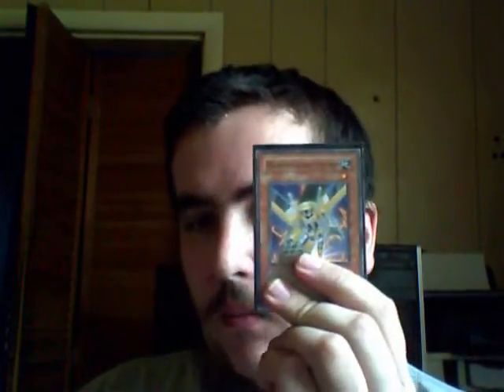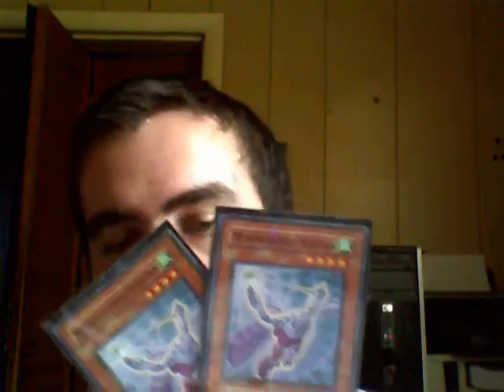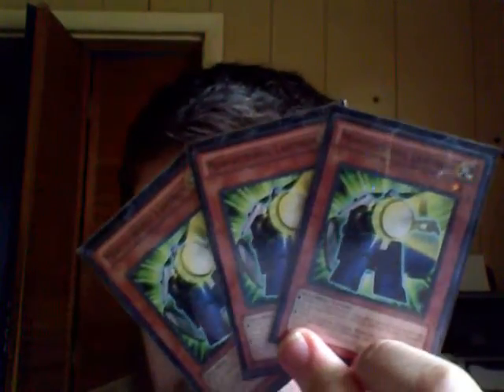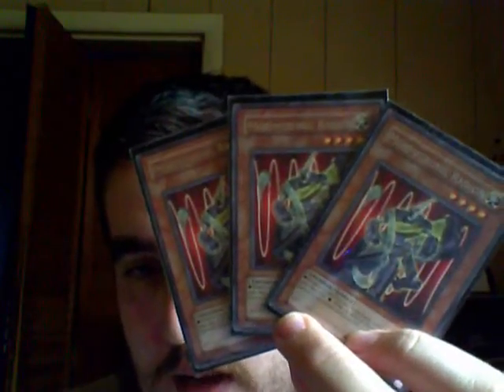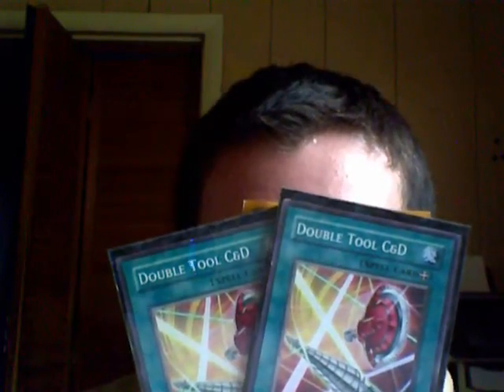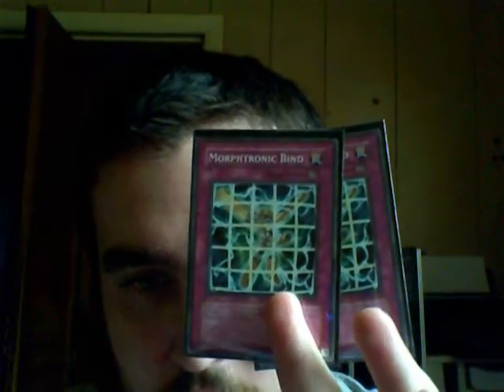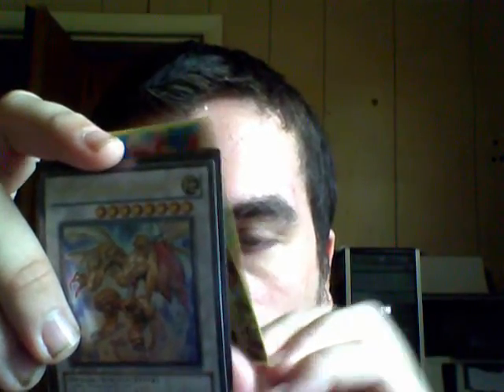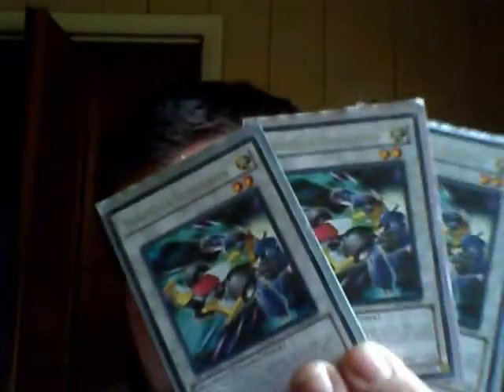deck video:it morphing time xD.wmv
deck list up later